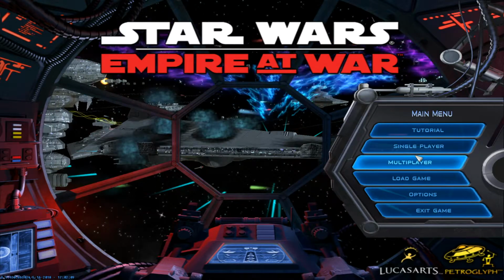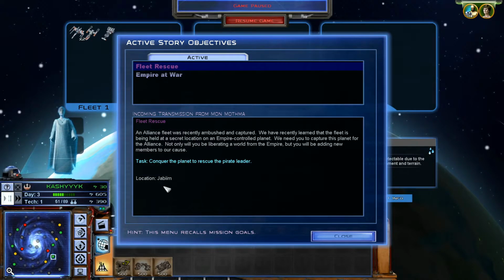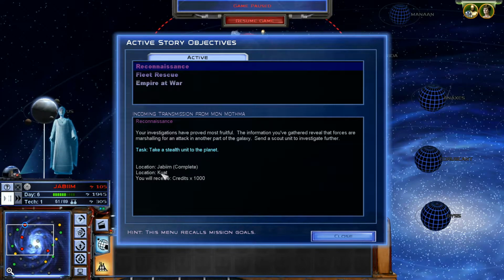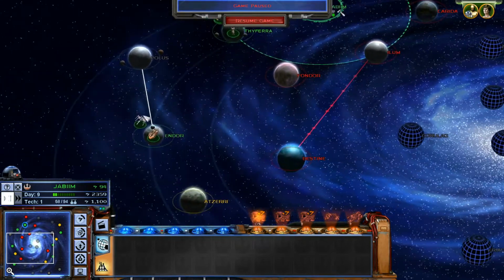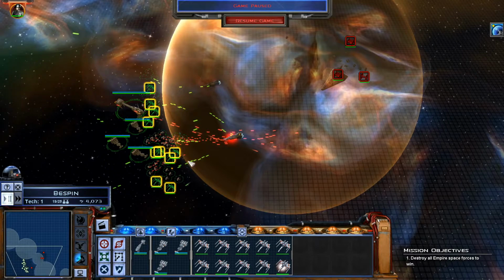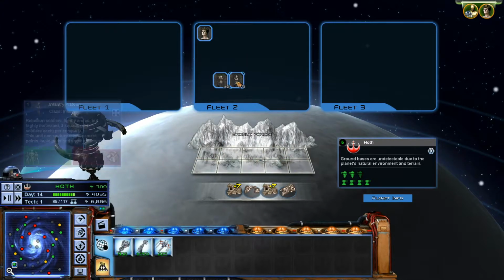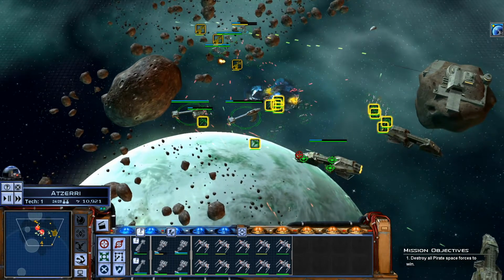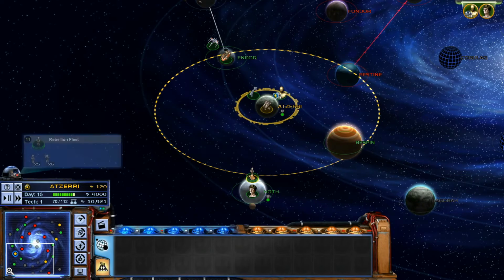Tide of Rebellion | Star Wars: Empire at War (PC) | Core Game Galactic Conquest EP1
I felt nostalgic and decided to record some of Star Wars Empire at War gameplay.  A new Galactic Conquest run through that I call the Tide of Rebellion.

It is the core game, completely unmodded, set on easy after a long break from playing the game.  I saw it while on Steam one day and felt like it would be fun to revisit one of my all-time favorite strategy games.

Cheers!